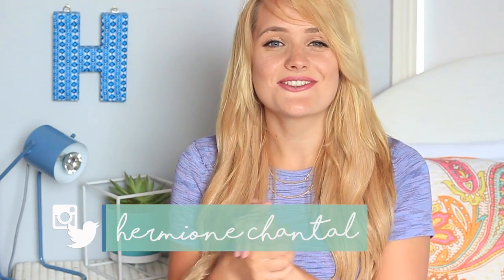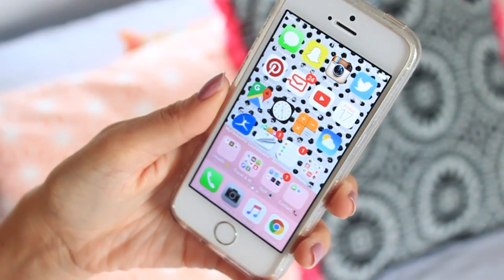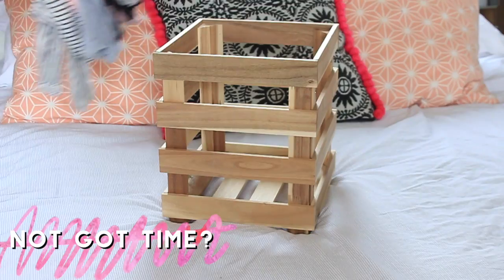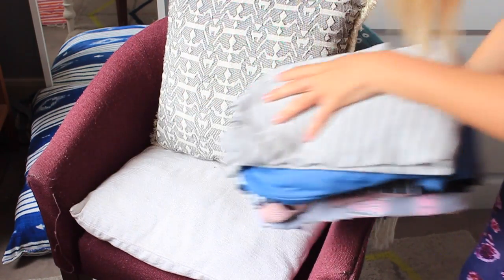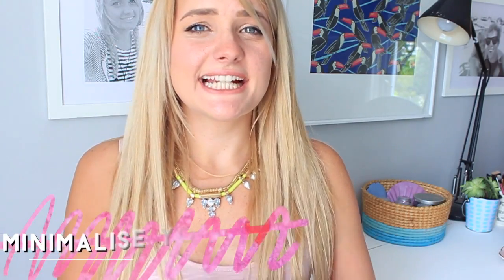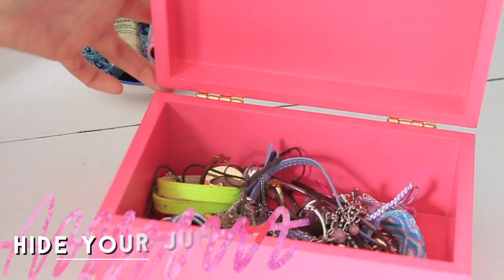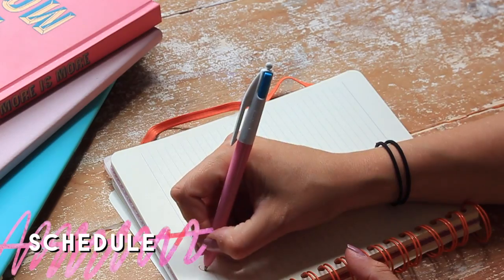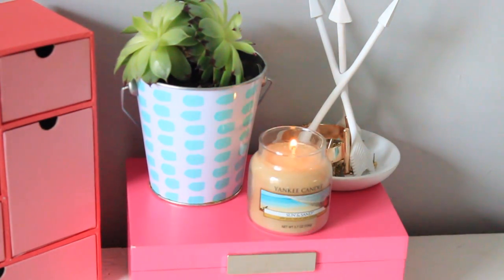How to Keep Your Room Clean and Organized when it's Tidy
How to Keep Your Room Clean and Organized when it's Tidy! Tips and life hacks helping you keep organized and clean in your room or home

Check out her channel, she is the absolute best and makes the most awesome videos! :)

s n a p c h a t : hermione-xo

Arman Cekin - California Dreaming (feat. Paul Rey)
SANDR - Frozen Voices, Argofox